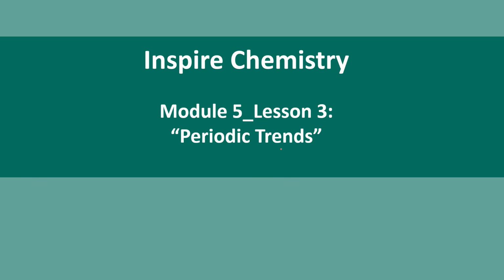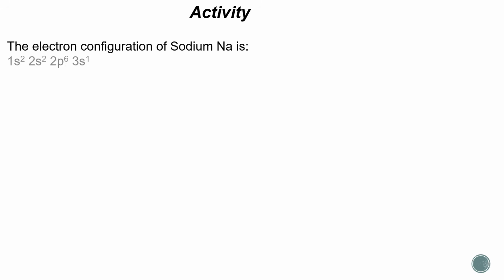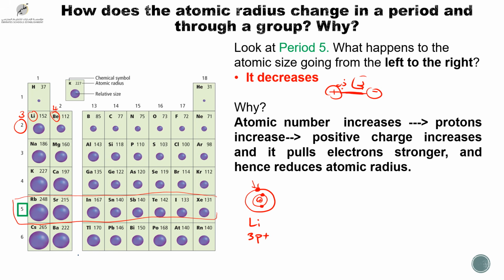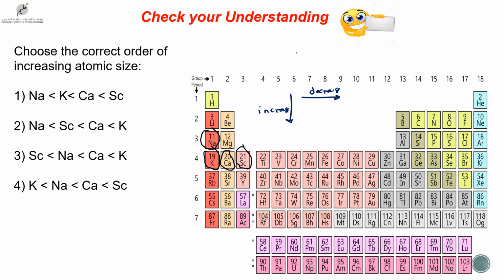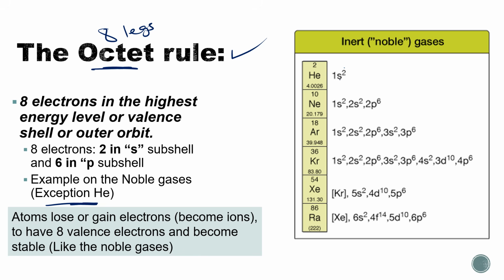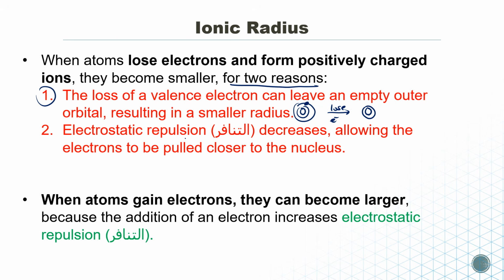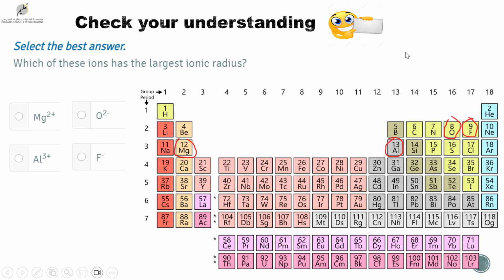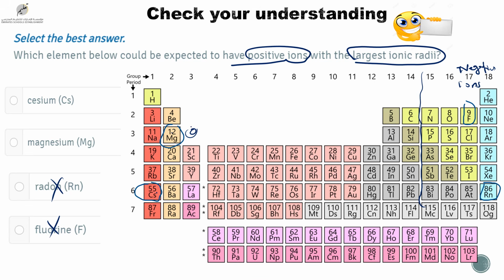Inspire Chemistry| Module 5 | Lesson 3: Periodic Trends (Part 1)